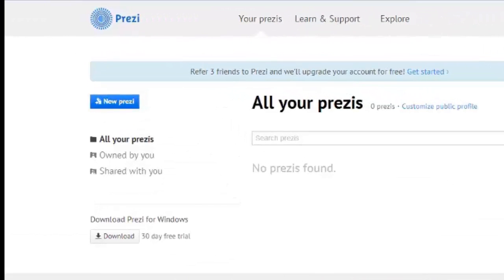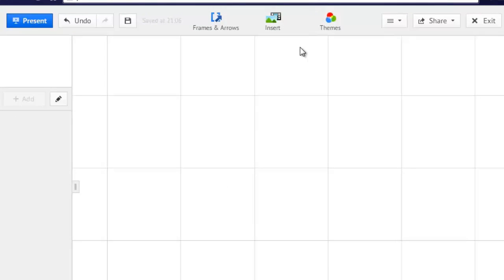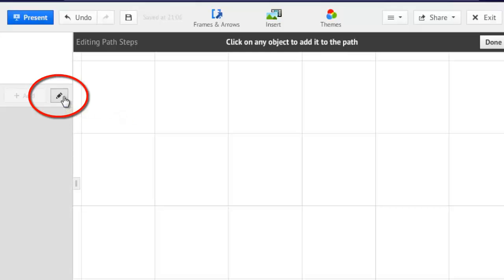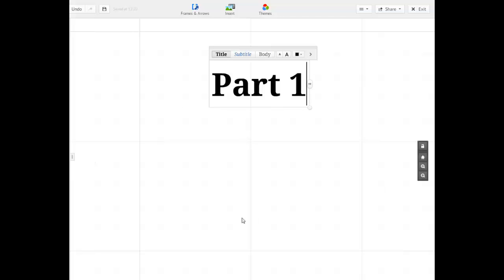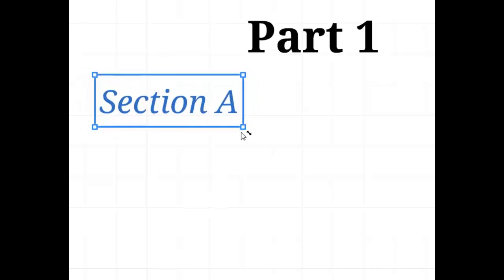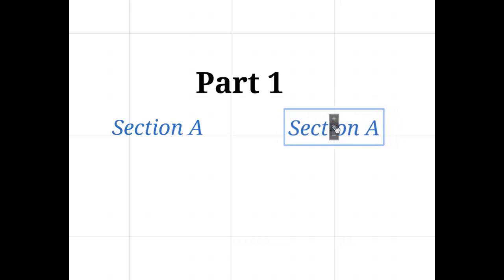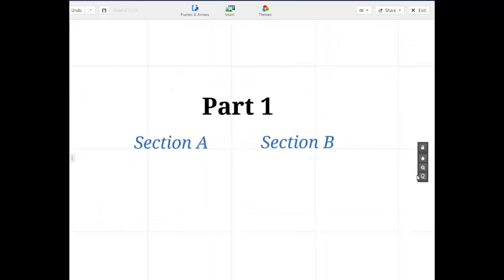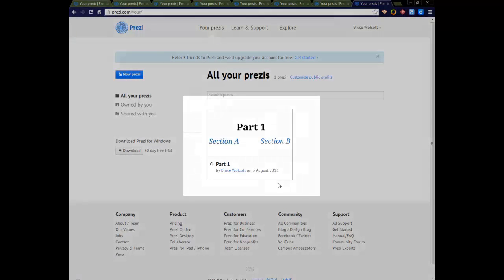Prezi Tutorial Part 1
This is Part 1 of a 3 part series of tutorials for using the Prezi screencast application. It was produced by Bruce Wolcott for the Faculty Commons at Bellevue College, in Bellevue, Washington.